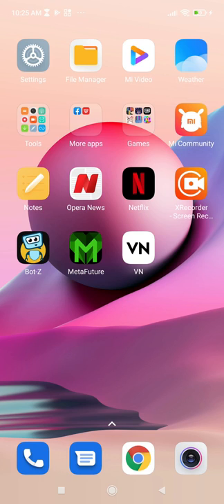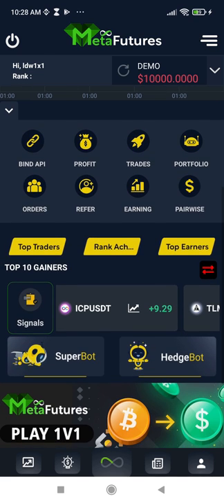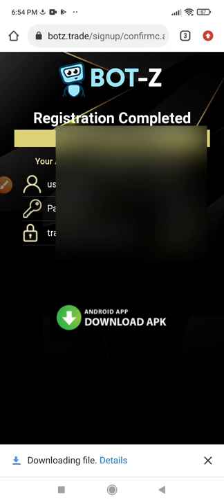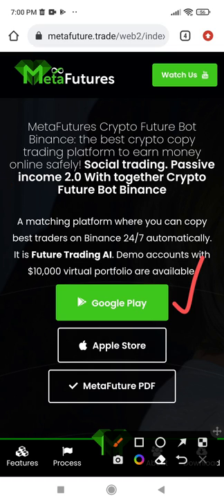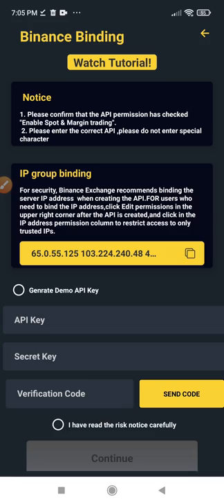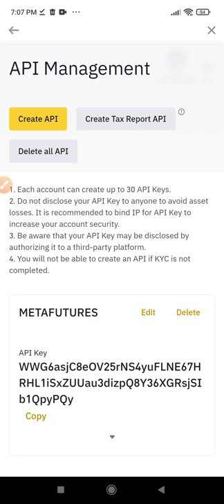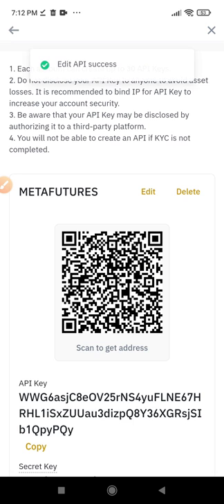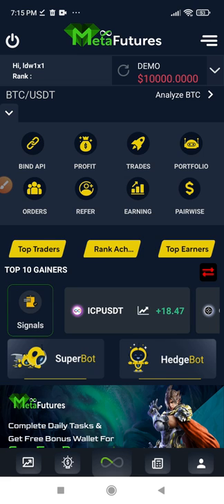METAFUTURES BOT SETUP AND BINANCE API BINDING - TRADE BINANCE FUTURES ON AUTOPILOT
This video is a complete step by step guide on how to setup your metafutures bot and bind it to Binance to start trading futures automatically

1. BINANCE➤➤ Referal Code 20539573

00:00 intro
01:31 What is Meta Futures Bot and what it does
02:22 How to sign up for meta futures bot
03:30 Downloading the BotZ app
03:51 Installing the Botz app
04:30 Login into botz
05:21 Downlaoding metafutures bot
06:28 Using the MetaFutures Bot
07:03 Binance API Binding to Metafuture bot
07:34 How to create Binance API key
09:16 How to get your binance secret key
10:26 How to edit your Binance API key
12:00 Binding metafuture with Binance AP!
13:11 How to activate your Meta Futures Bot
14:30 Meta Futures Bot Yearly Subscription Fee
15:14 Metafutures bot gas fee and charges
16:00 Conclusion

✅✅BITCOIN👉 1KuFN1644uXvHECLR7UV3X2RgYfrR8woR1
✅✅Ethereum👉 0x139c05ba1bD30D79e964f9F160f681b79C1bD0f1